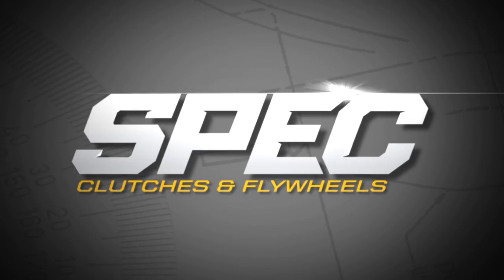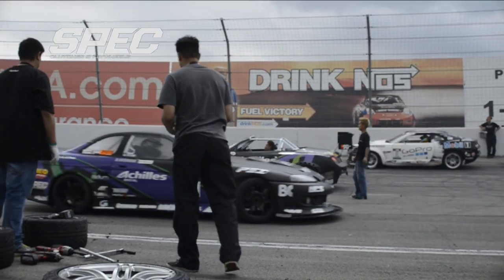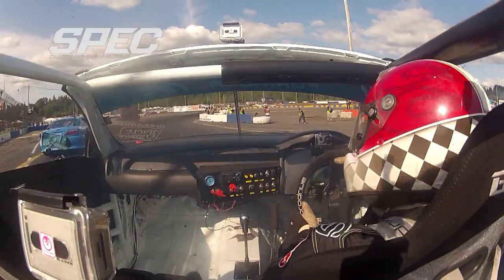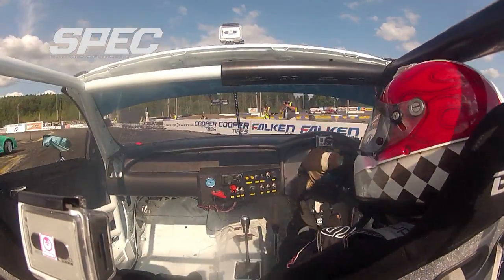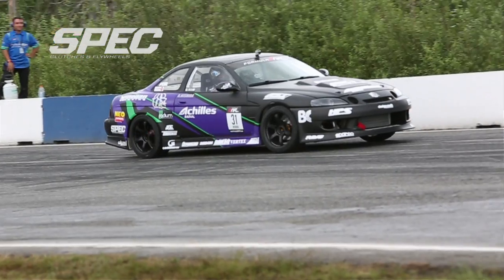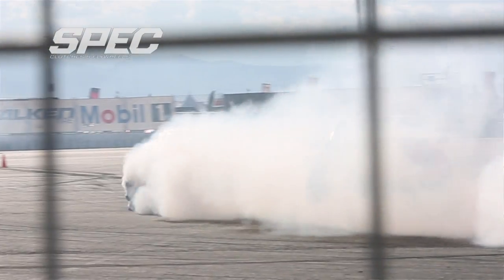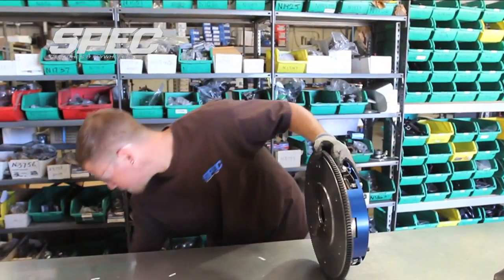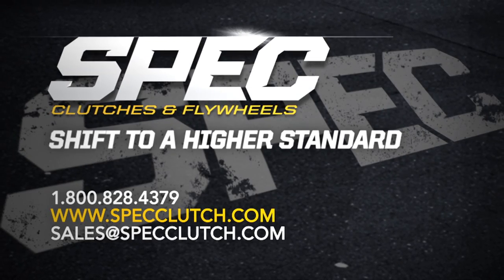SPEC Clutches & Flywheels | DSPORT DVD #31